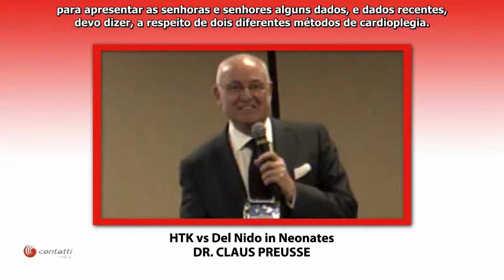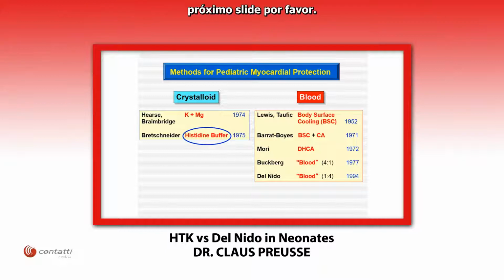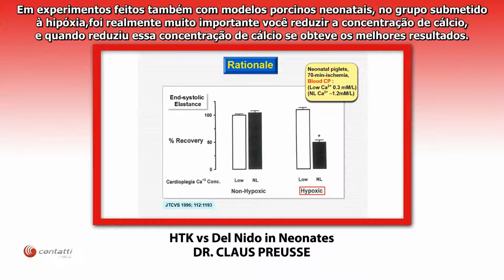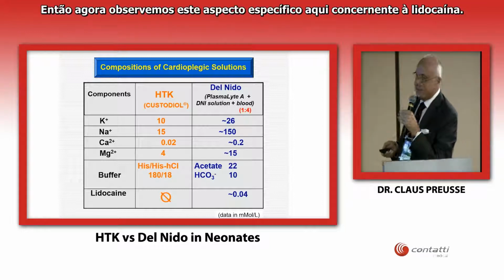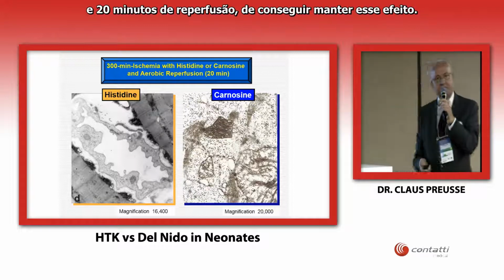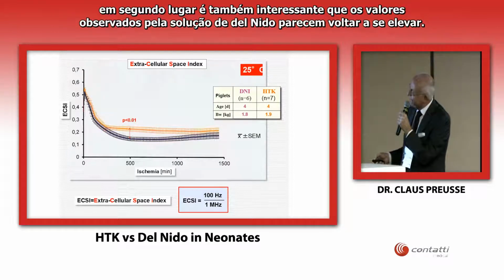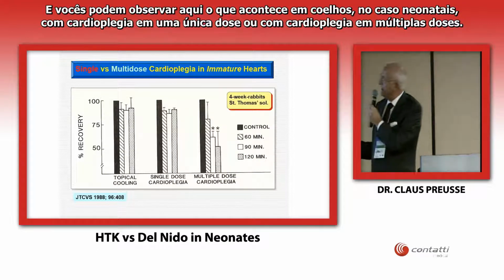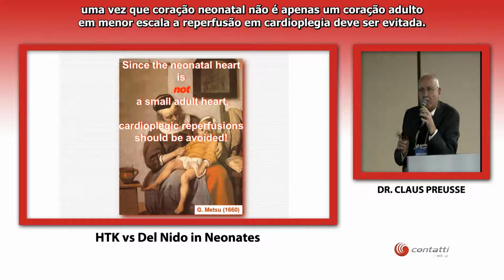Palestra Dr. Preusse em Simpósio durante o CARDIOPED 2016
Com o tema "HTK vs Del Nido em corações neonatais: investigações experimentais sobre o metabolismo, morfologia e bioimpedência", Dr. Claus Preusse palestrou em simpósio satélite promovido pela Contatti Medical durante o Congresso Brasileiro de Cardiologia e Cirurgia Cardiovascular Pediátrica, ocorrido em Belo Horizonte/MG entre os dias 02 e 05 de Novembro de 2016.